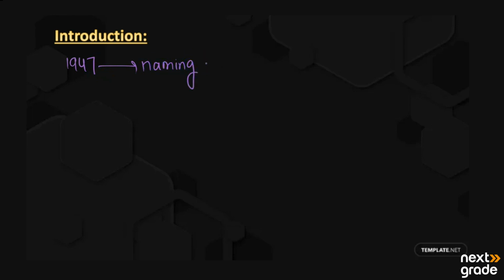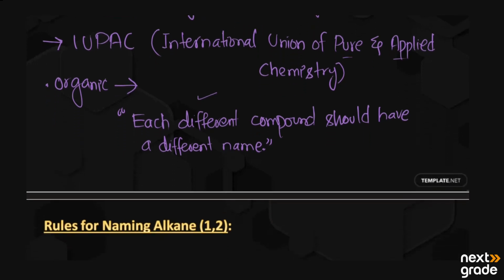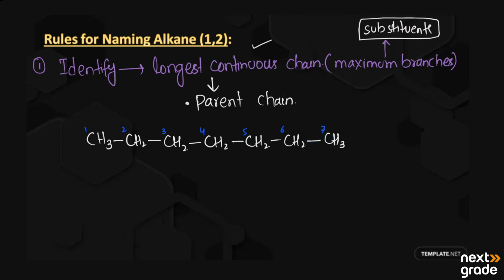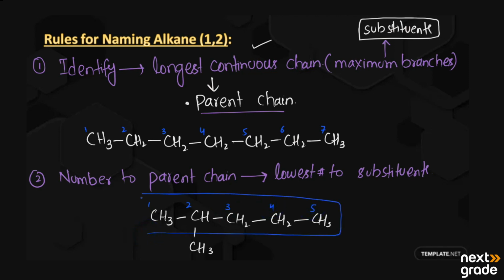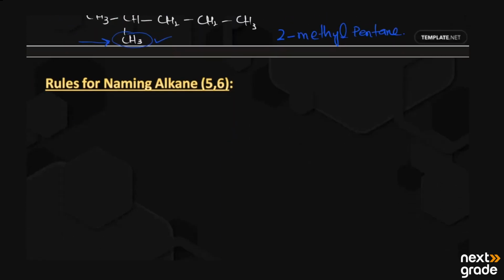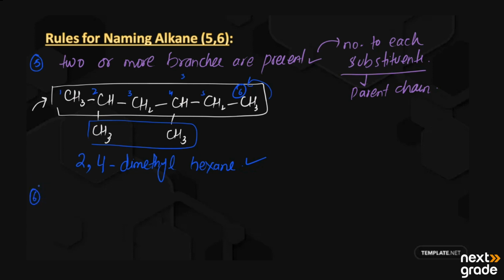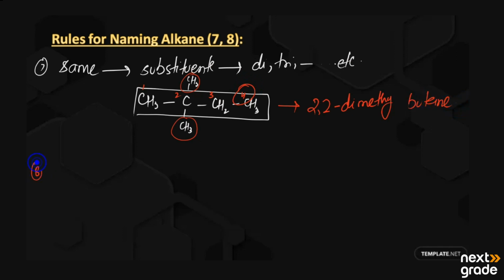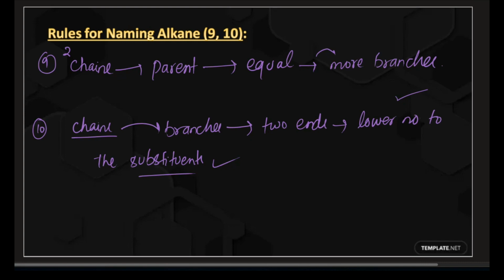Nomenclature of Organic Compounds | Grade 10 Chemistry | Lecture 3